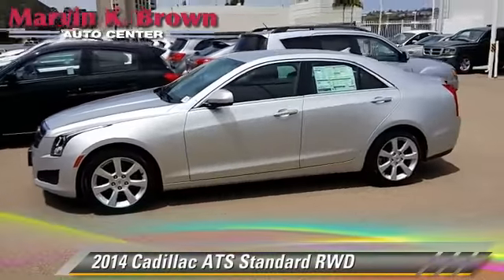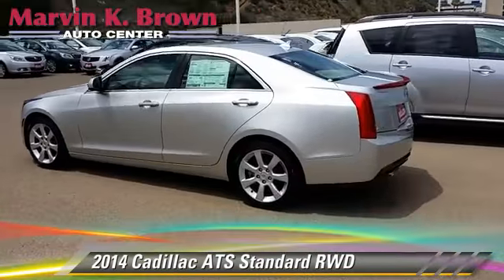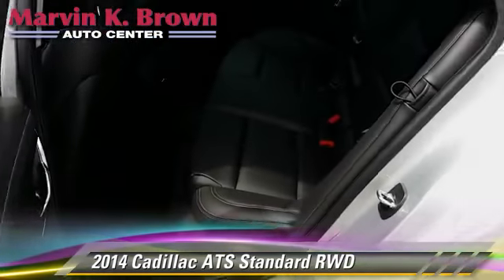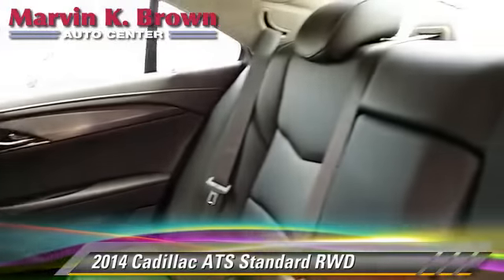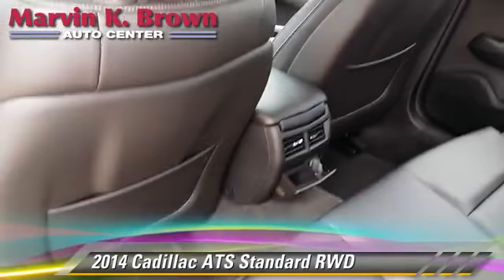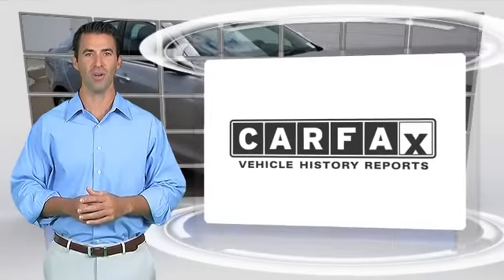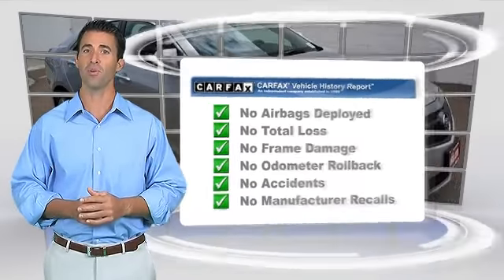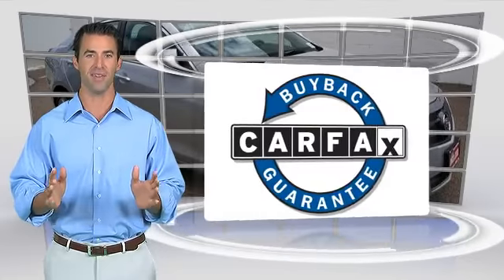Marvin K. Brown Auto Center, San Diego CA 92108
[DFIN:3:3012691:I:2444:4AAE102E:0e0058a23f2578dcc931c36d9d828b4d]